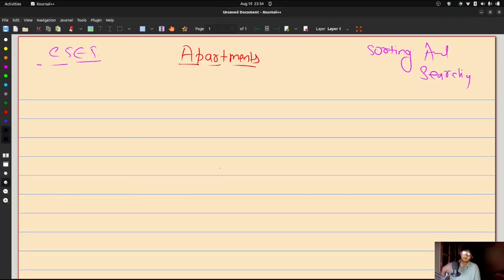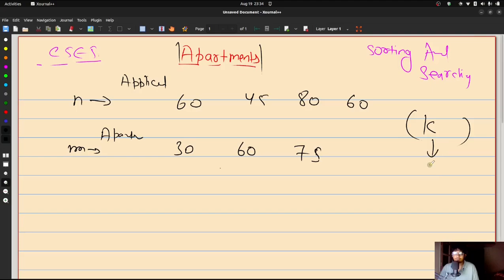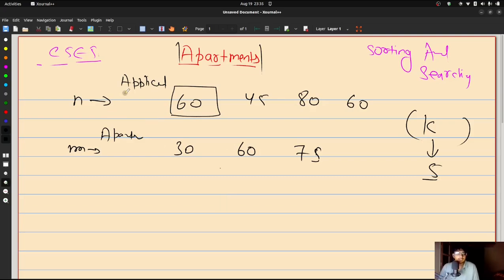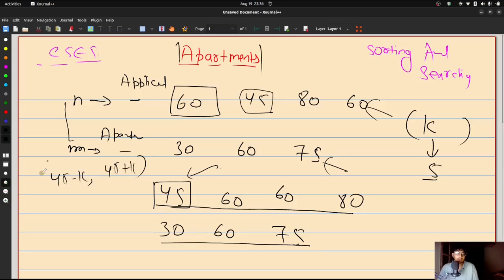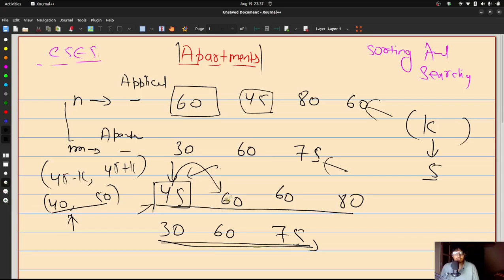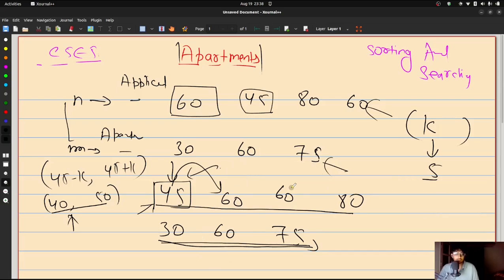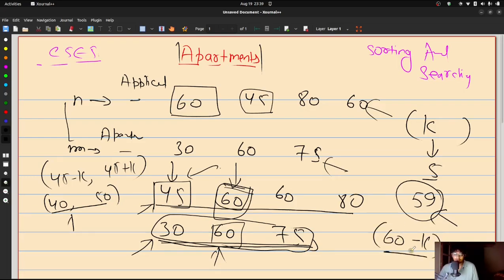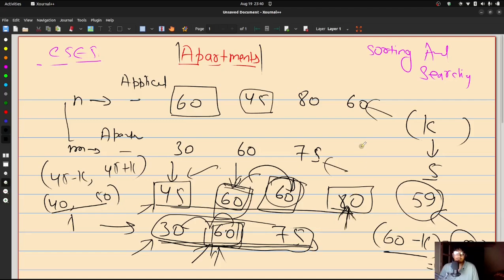CSES Problem Set | Apartments | Searching And Sorting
Welcome to Project Coding!

Dive into the world of coding and IT with our comprehensive tutorials, tips, and tricks. Whether you're a beginner looking to learn the basics or an experienced developer seeking advanced techniques, Project Coding has something for everyone.

💻 What We Offer:

In-Depth Coding Tutorials: From Python to JavaScript, master the most popular programming languages.
IT Insights: Stay updated with the latest trends and technologies in the IT world.
Problem-Solving Strategies: Learn how to tackle coding challenges and improve your problem-solving skills.
Software Reviews: Get honest reviews on the best tools and software for developers.
Live Coding Sessions: Watch and code along with real-time projects and tutorials.
Career Tips: Gain insights on how to succeed in your tech career with expert advice.